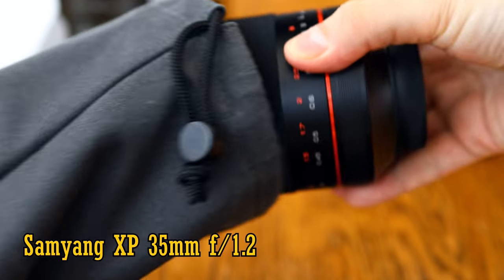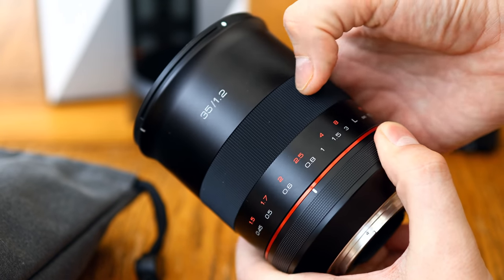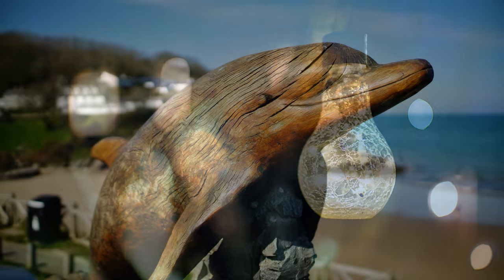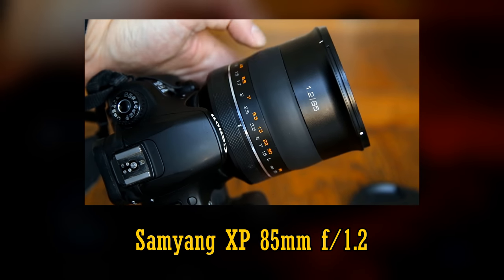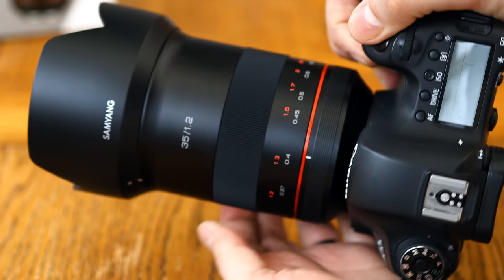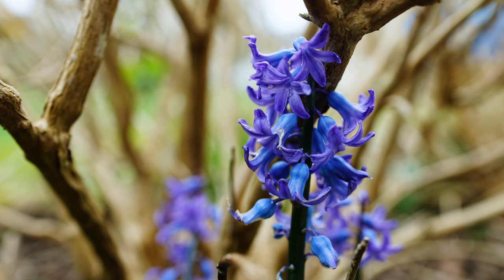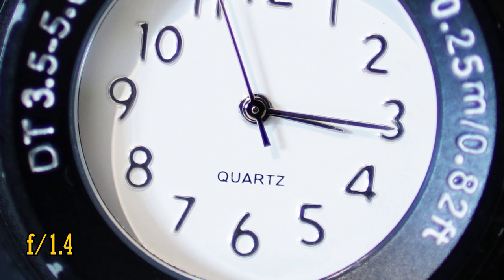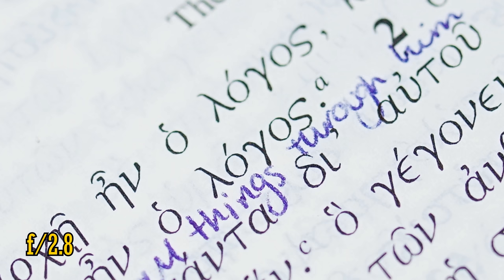Samyang XP 35mm f/1.2 lens review with samples (Full-frame & APS-C)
I'm quite a fan of Samyang's XP series of lenses - they've always tested very well for me. Let's take a look at their latest offering - a full-frame, manual focus 35mm lens, with a particularly bright maximum aperture.

All pictures taken by me on Canon EOS R, Sony A7R II and Canon EOS M6 II cameras.